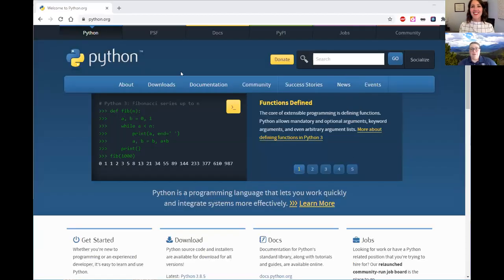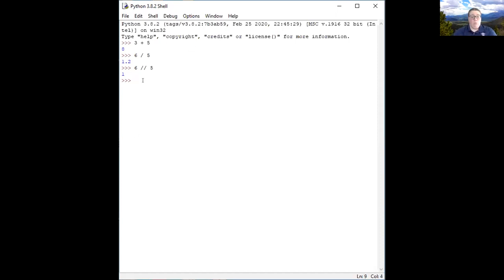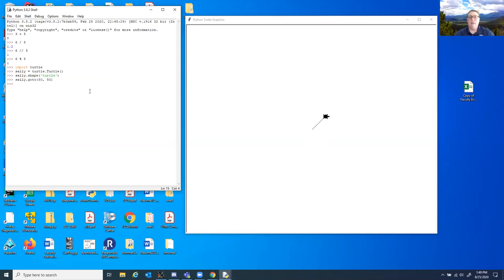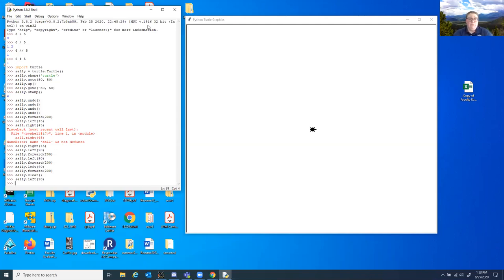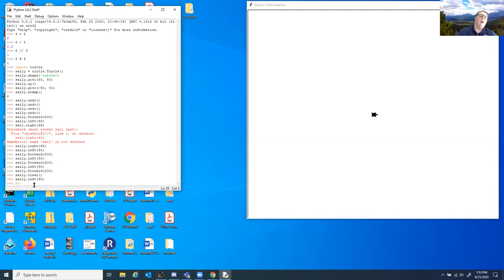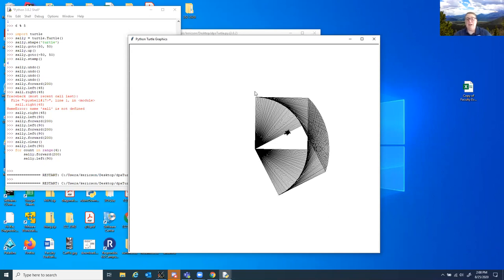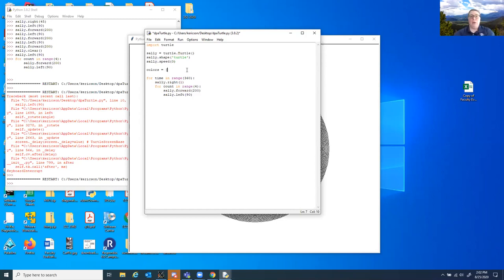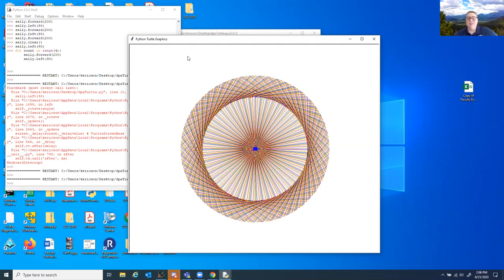Introduction to Programming in Python(3): Getting Started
Dr. Kate Ericson, an associate professor of computer science at the University of Tennessee at Martin, gives us a quick introduction to what Python(3) is, how to get it and getting started in programming with it. We learn about variables, basic data types and how to perform standard arithmetic in the Python programming lesson. Plus, you can do this yourself with the free resources she shares, and learn how to draw a turtle using your new skills.

Discovery Park of America and the University of Tennessee at Martin have partnered to provide free virtual learning resources for teachers and parents who are navigating the world of digital education. These lessons are for students in grades six through nine, but they will be of interest to anyone.